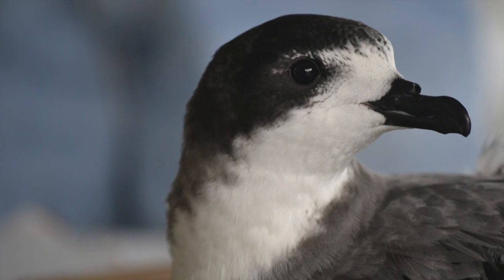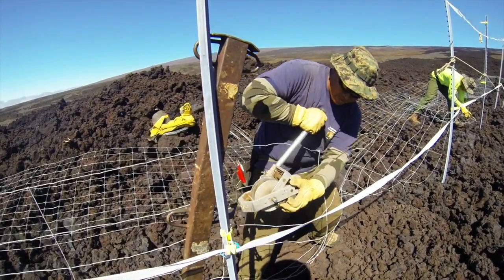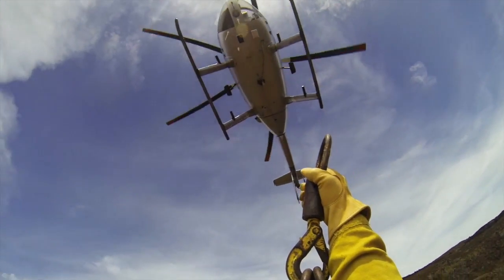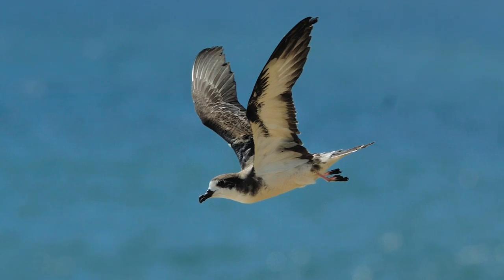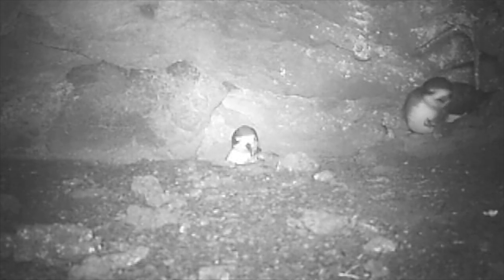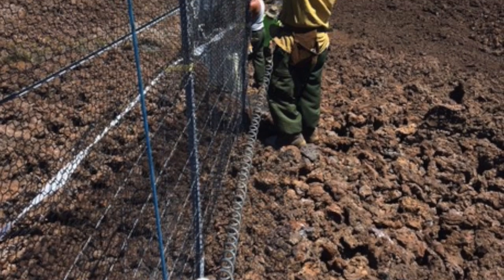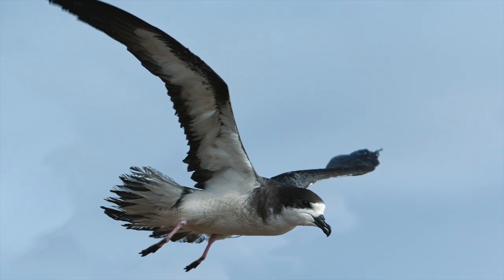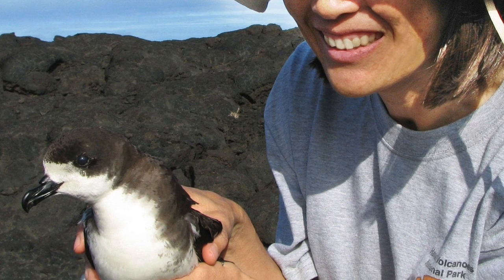New 5-mile cat-proof fence protects endangered Hawaiian petrels on Mauna Loa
The endangered ‘ua‘u (Hawaiian petrel) is an endemic seabird that nests in deep lava rock burrows on the rugged high-altitude slopes of Mauna Loa. Despite the remote location, ‘ua‘u are not safe from cats. In order to protect this vulnerable species, the National Park Service (NPS) teamed up with the National Fish and Wildlife Foundation, U.S. Fish and Wildlife Service, American Bird Conservatory, Hawai‘i Pacific Parks Association, and the Pacific Cooperative Studies Unit at the University of Hawai‘i to build a five-mile long cat-proof fence in Hawai‘i Volcanoes National Park. The specifically designed barrier is more than six feet high, and has a curved top section that prevents cats from climbing over it.